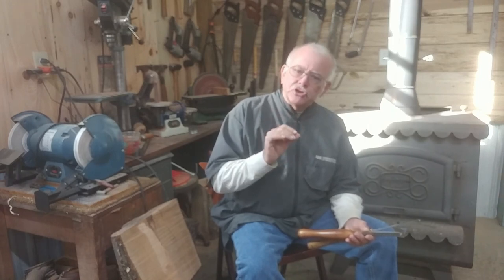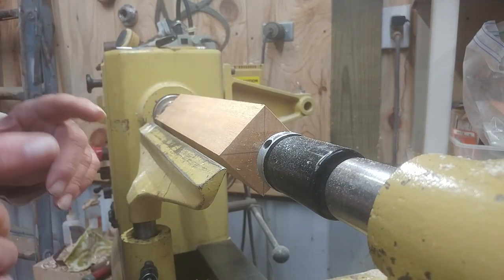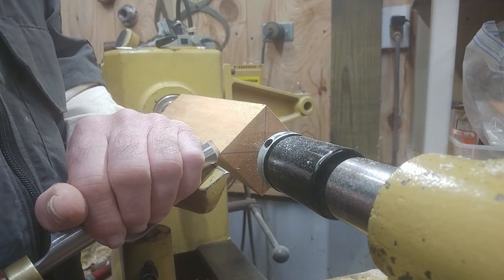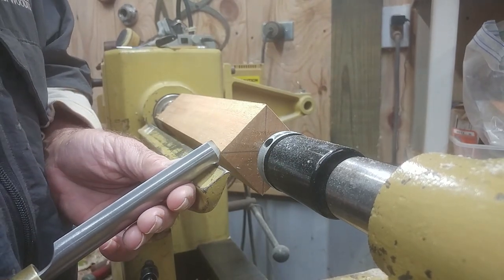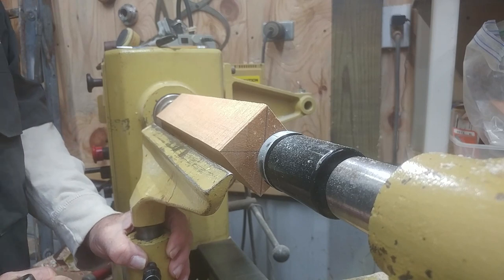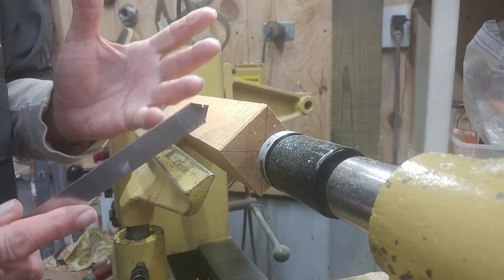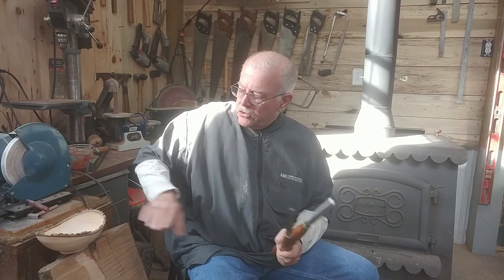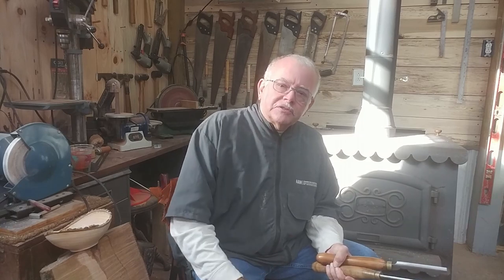The importance of tool rest height (woodturning)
Some information about tool rest height